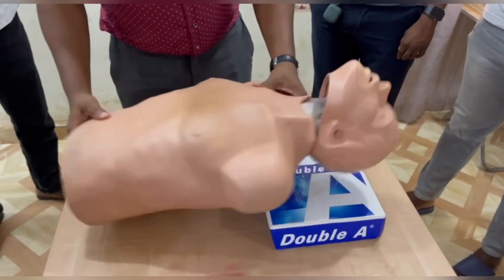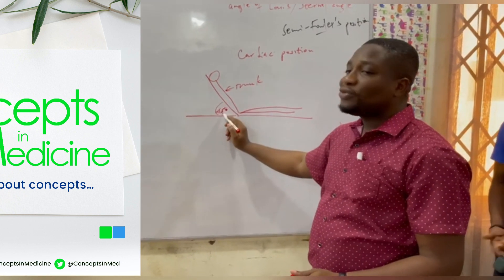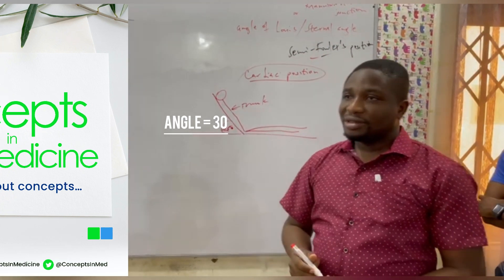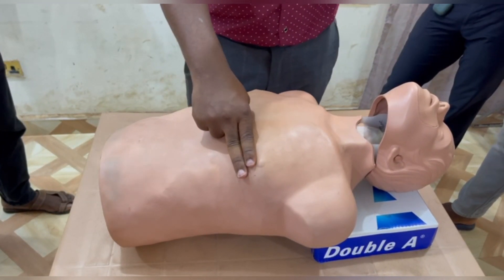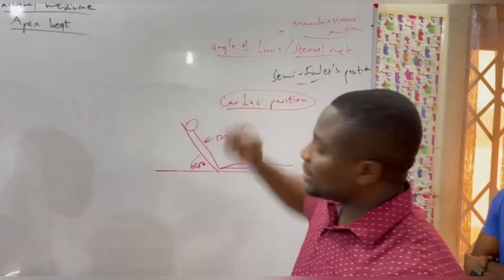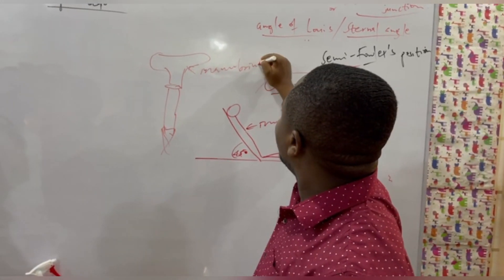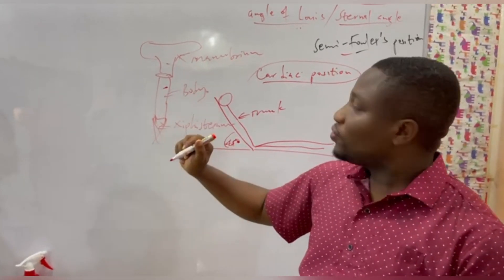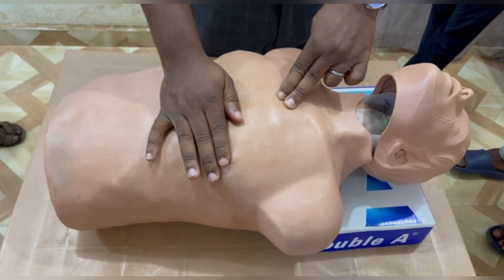Apex Beat Examination | How To Localize The Apex Beat (OSCE Guide)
In this session, Dr. Del demonstrates how to localize the apex beat.

Video Shot By: Dr. Queen